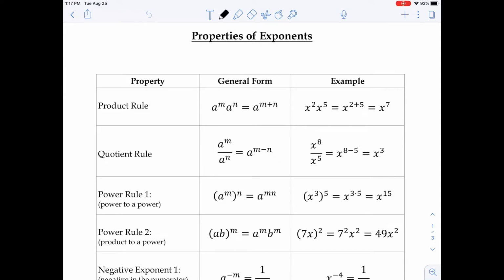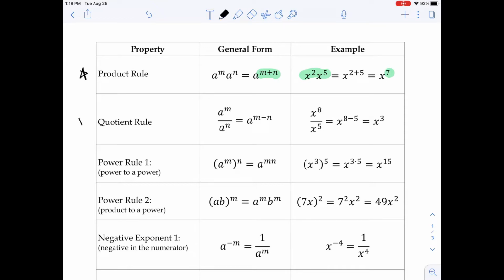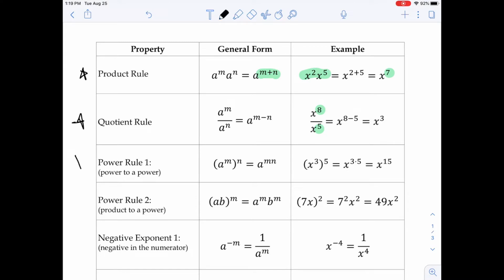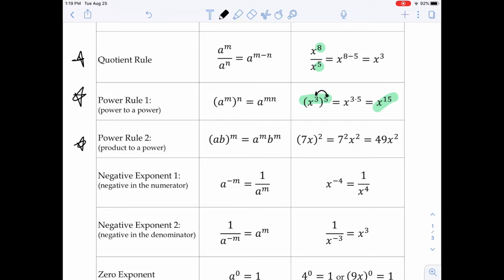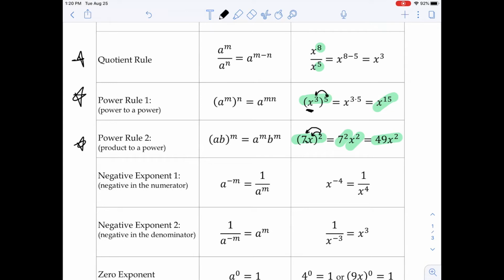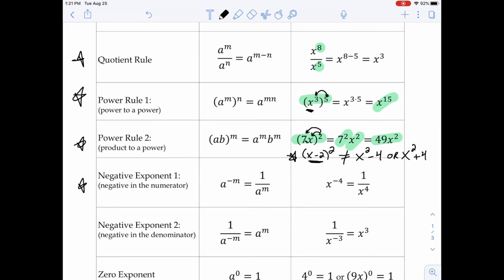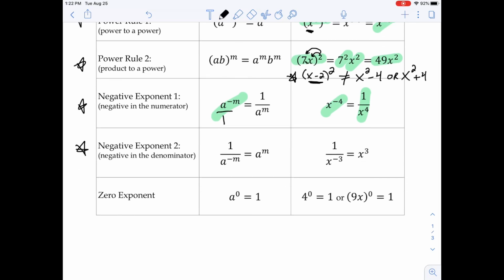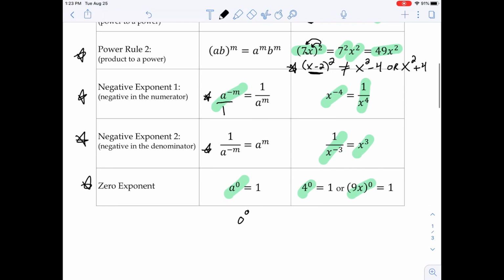Properties of Exponents - Introduction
Introduce the properties of exponents to prepare students to simplify expressions